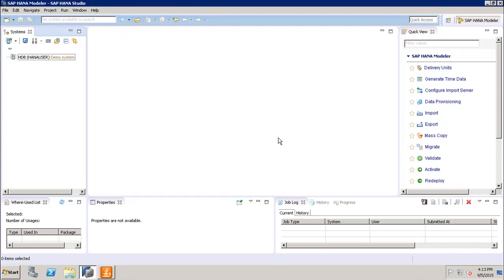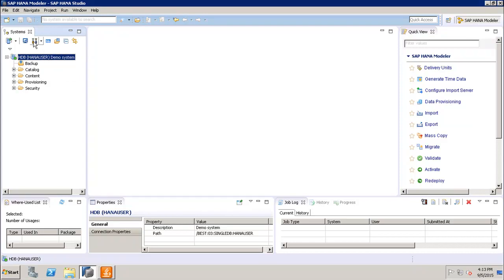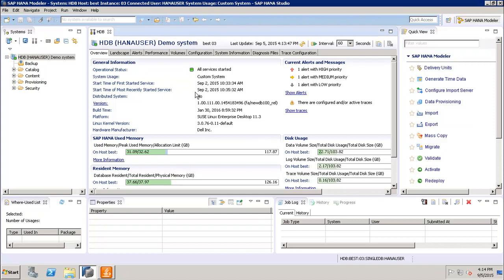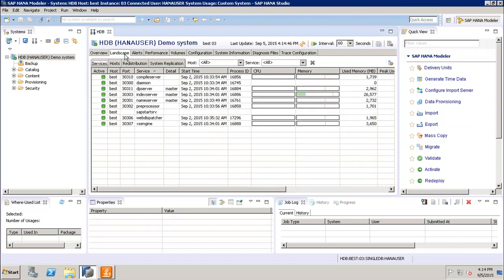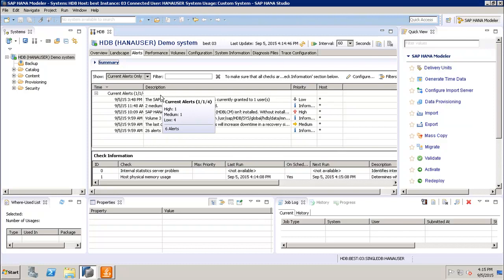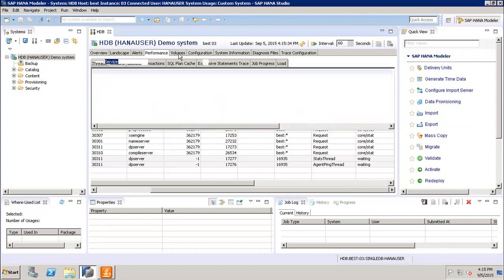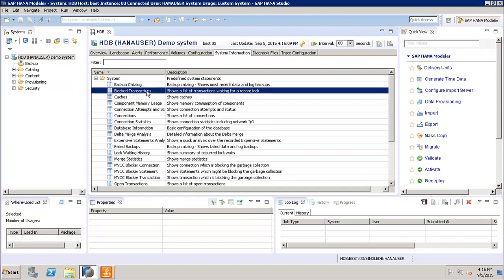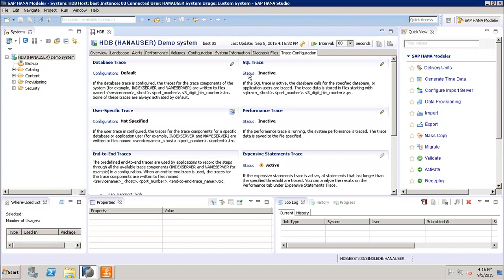SAP HANA - Administration Console